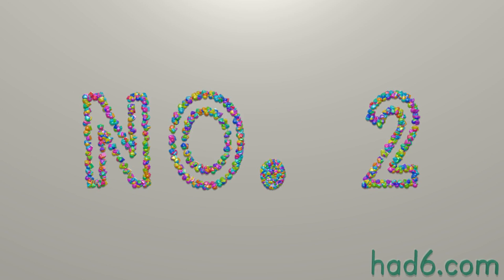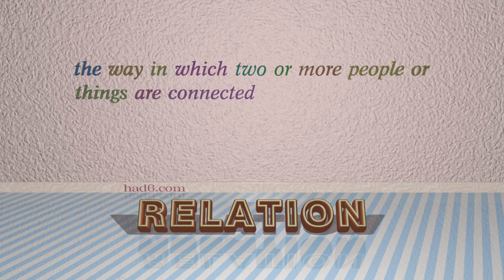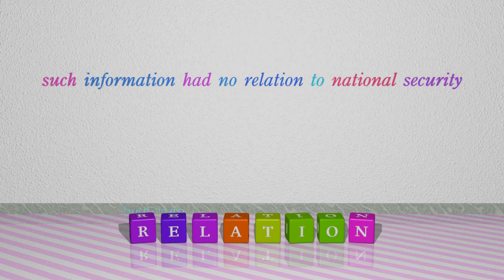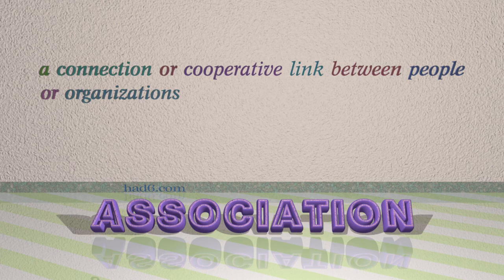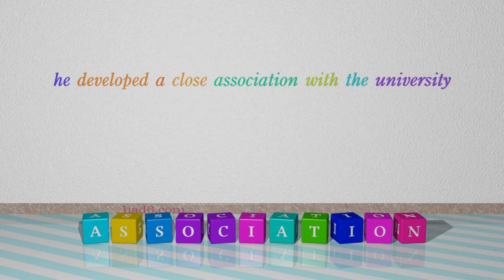connection - 9 nouns which are synonyms of connection (sentence examples)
This video examines connection as a noun. Here, 9 nouns, which have meanings similar to that of connection in standard English, are introduced through sentence examples. These synonyms help you to remember the meanings of this group of words for improving your vocabulary.